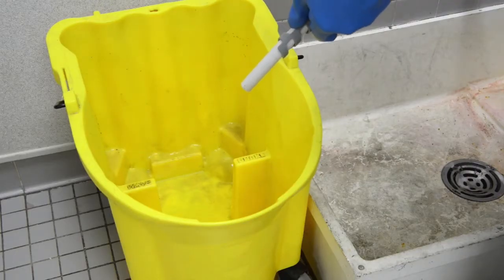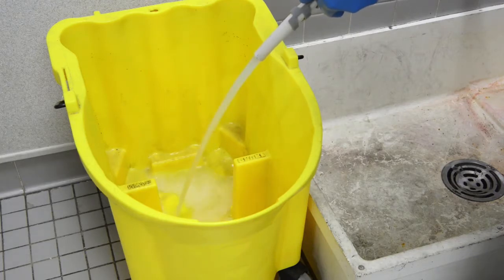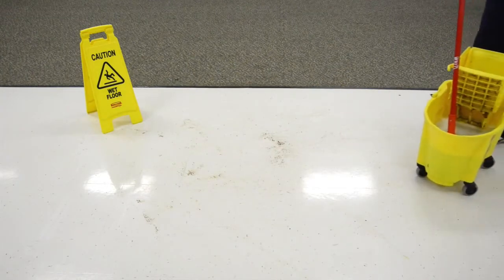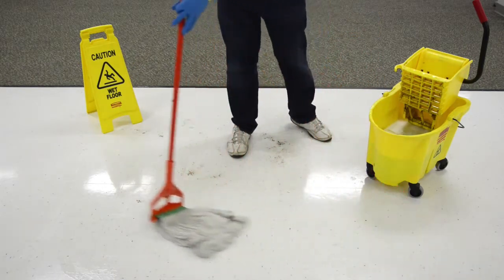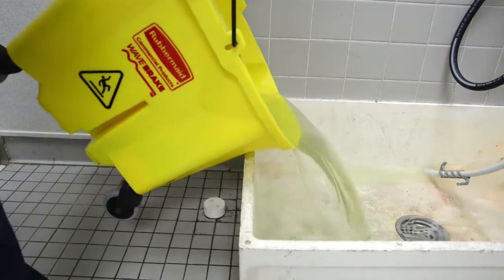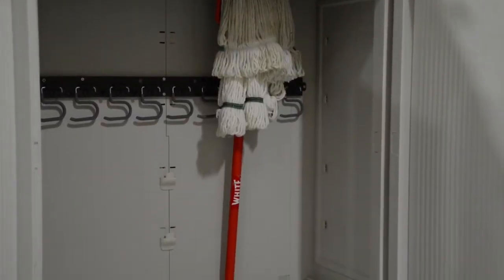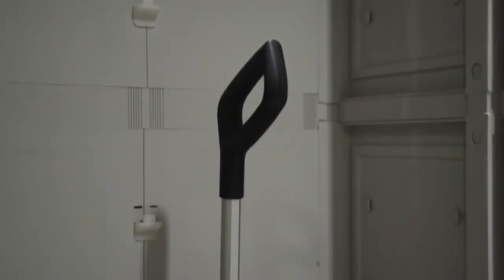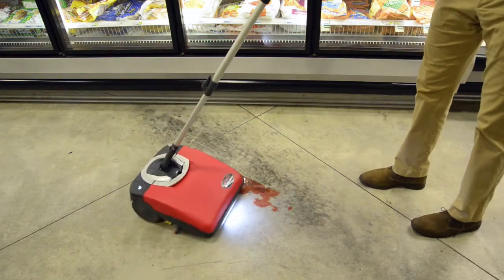Basic Cleaning Techniques Wet Mopping